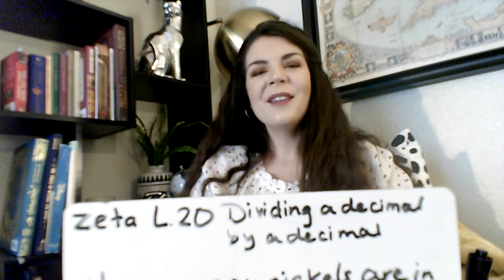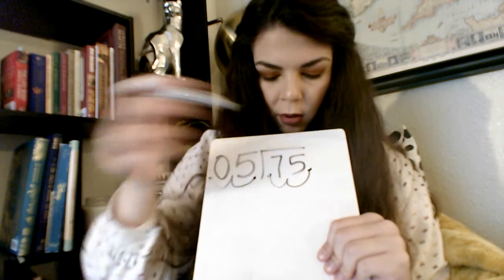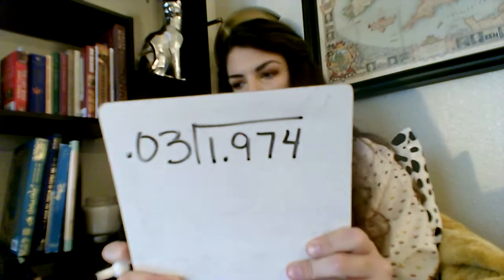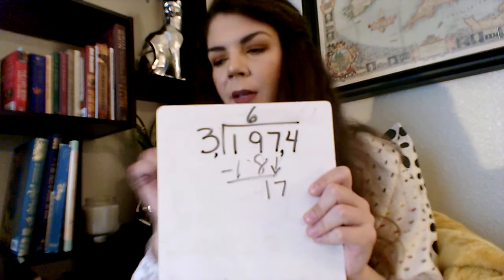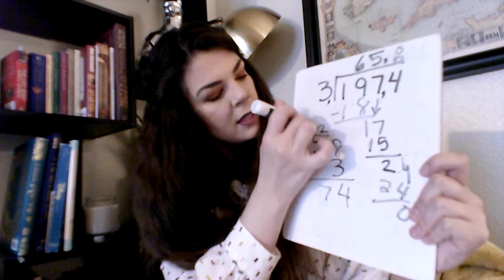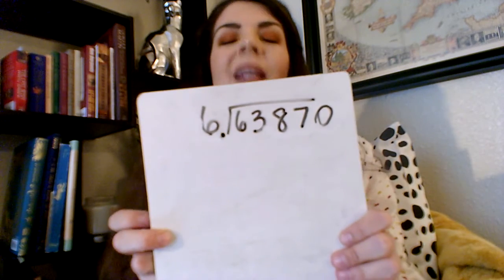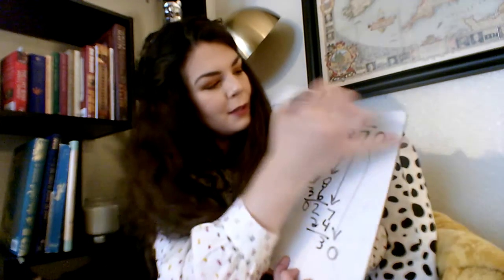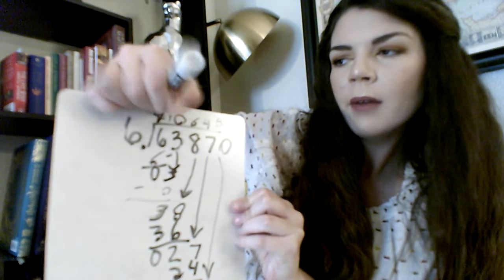Zeta L. 20 - Dividing Decimals by Decimals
Hey guys! Hoping this lesson is an easy one. We are diving decimals by decimals! Your favorite, right XP
message me if you have any questions! Have a great week